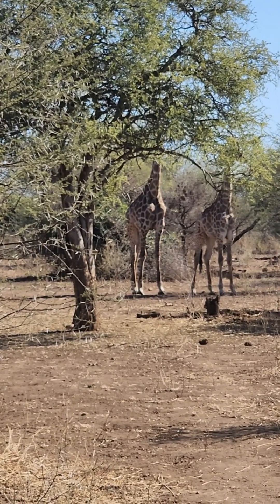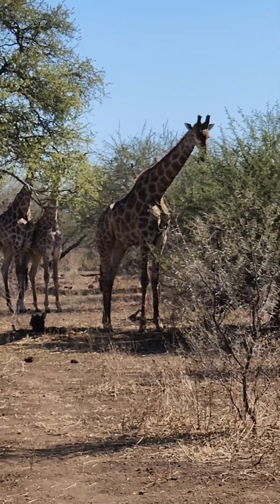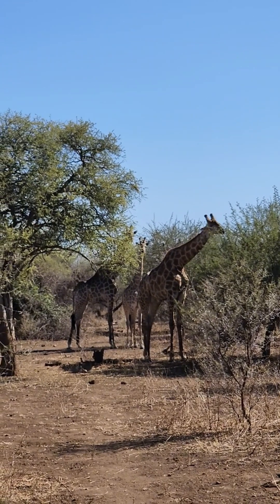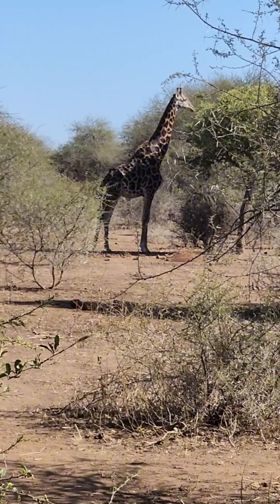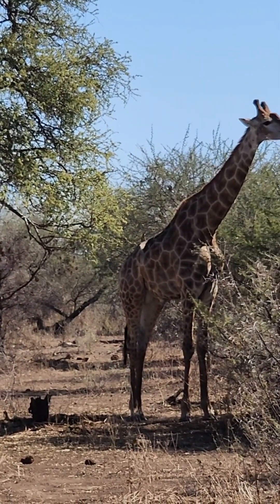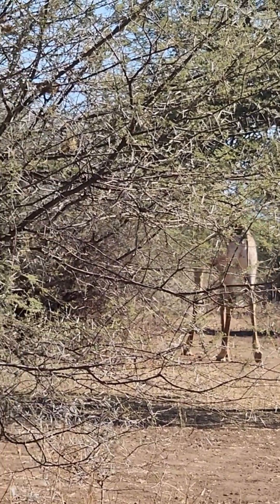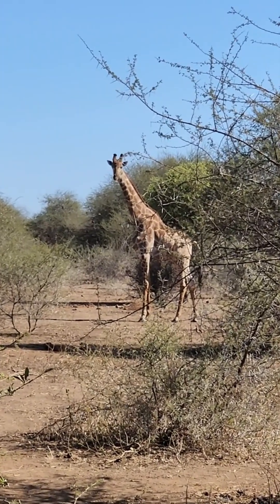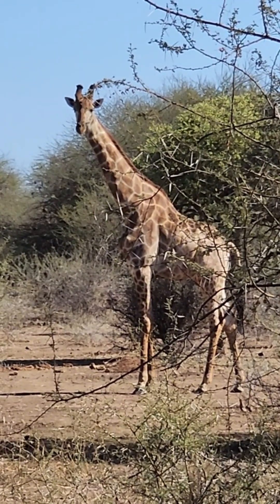Giraffes All shapes, colors and sizes at the Kruger National Park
The only six giraffes to have returned to the Mskulrke region in a long while